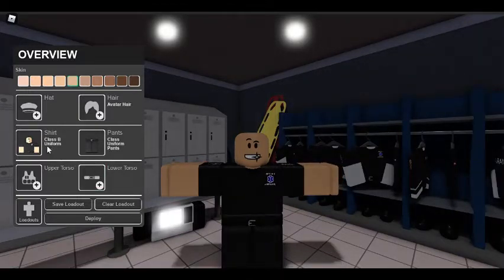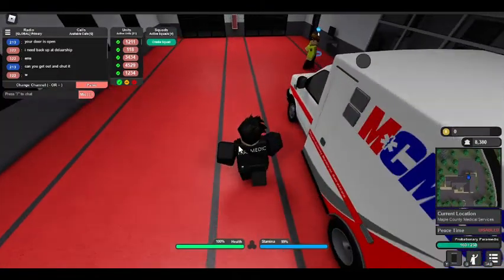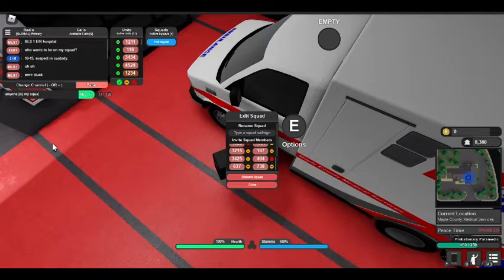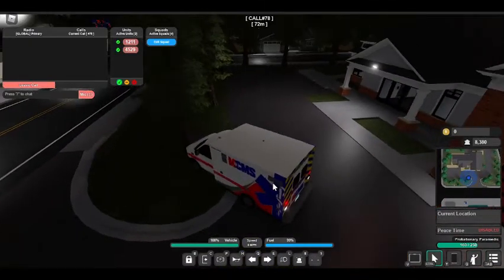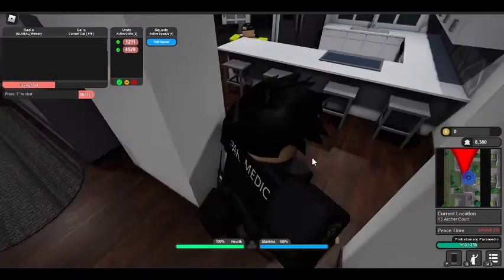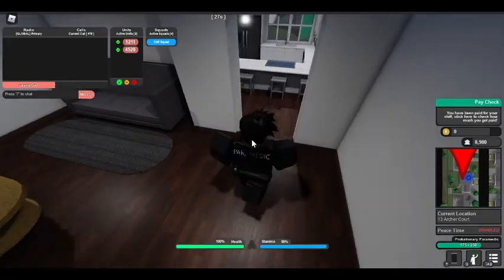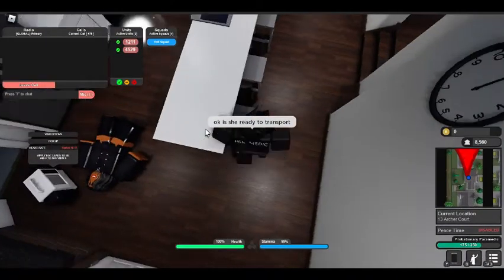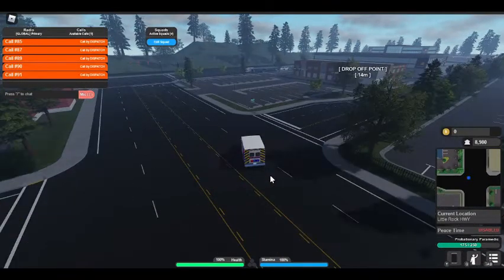Maple County EMS Update!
Hey guys welcome to what I call RP update weekend!

3 RP games were set to update this weekend. Maple county, ERLC and Southwest Florida. As of now only ERLC and Maple County have updated.

Anyways all edited done by yours truly and I used clipchamp for the editing and paint 3D for the thumbnail. Enjoy!